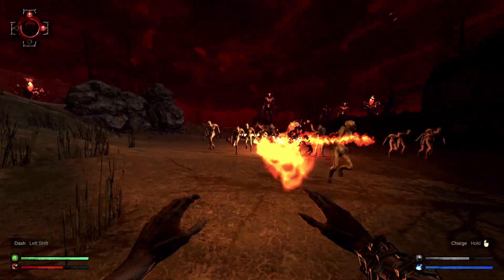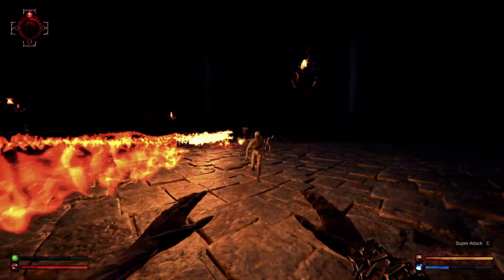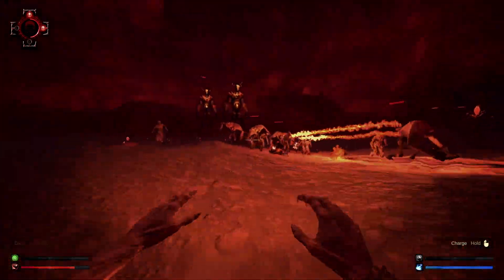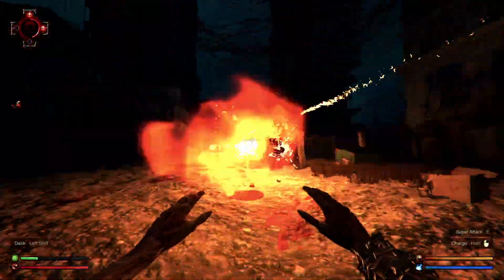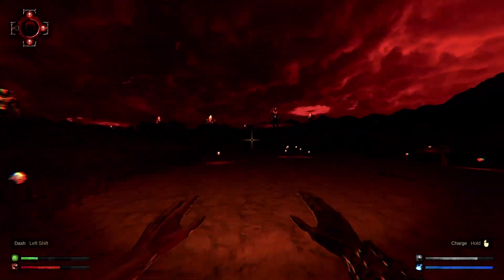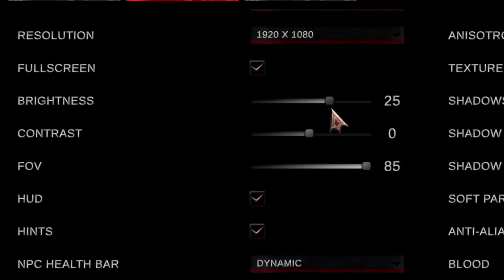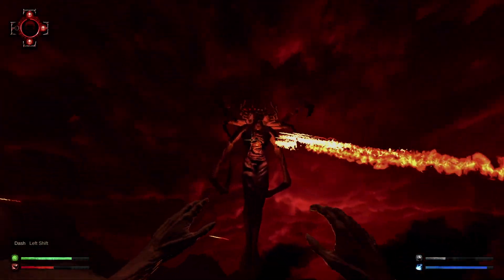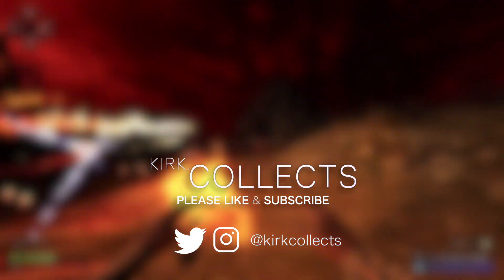Eternal Blood Early Access Review - Demonic Serious Sam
An in-depth review of Eternal Blood Early Access. It's like Serious Sam but with demons! Steam key provided by developer.

Demons have risen from the underworld! Do you have what it takes to defeat the demonic menace in this apocalyptic world? Are you ready to be a god of destruction?

Eternal Blood is an arcade style indie fps very much in the same vein as Serious Sam, Painkiller and Devil Daggers. In it you take on waves of demons in wide open levels in an effort to defeat the big bad boss at the end.

Is Eternal Blood good enough to get you to stop playing Ultrakill and Prodeus? Or does this one need more time in the oven? Find out in this Eternal Blood review.

Eternal Blood was developed and published by Bloody Pixel and is currently available on PC through Steam Early Access.

Timecodes

00:00 - Intro
00:38 - Eternal Blood gameplay
2:47 - Enemies
3:27 - Eternal Blood levels
4:50 - Presentation
6:05 - Early Access - Things to work on
9:11 - Conclusion

Written and edited by Kirk McLaughlin

seo
indie games 2021 , wrath aeon of ruin , eternal blood early access ,  retro fps , indie fps , indie games , boomer shooters , serious sam 4 , serious sam 2